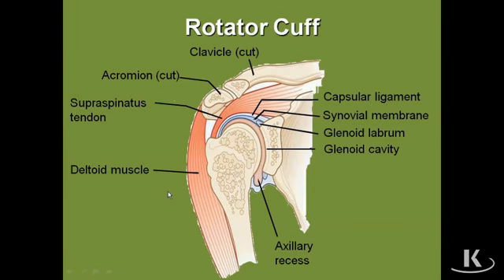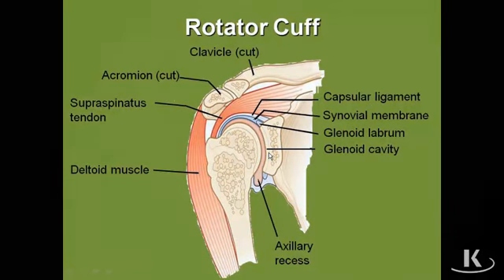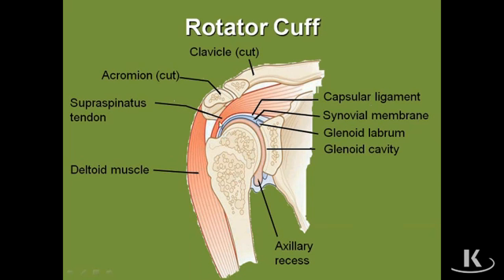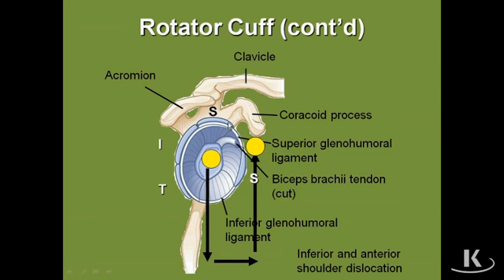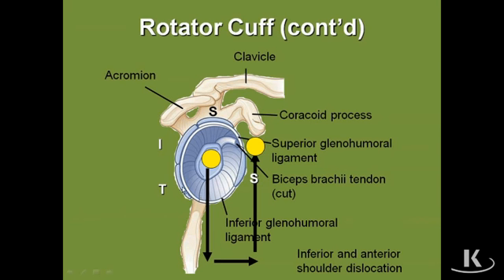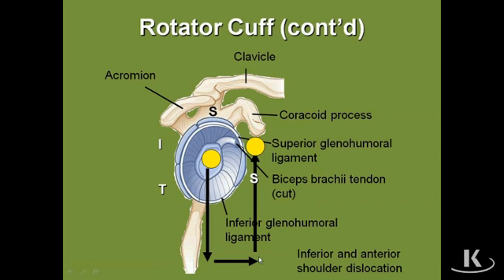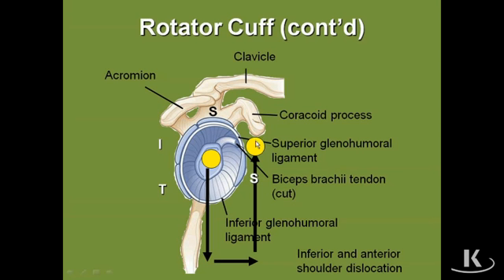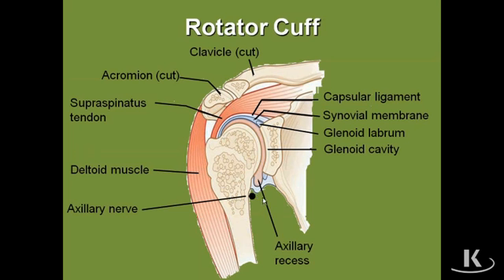Antmy Gross Ch04h RotatorCuff